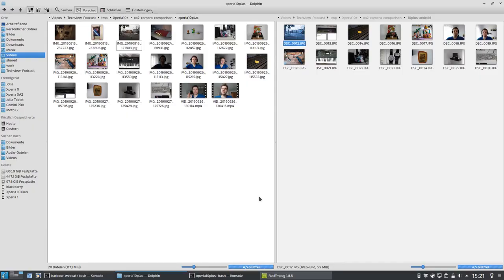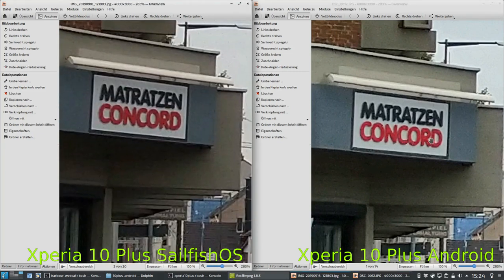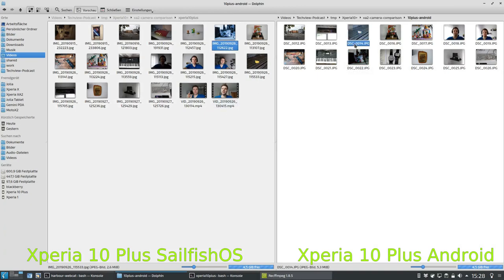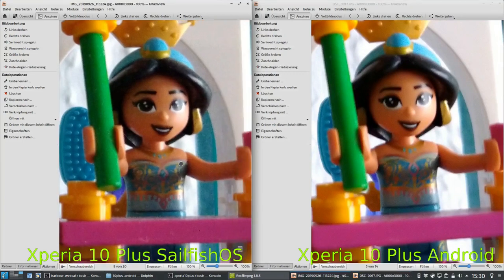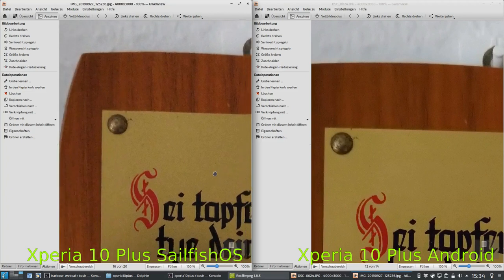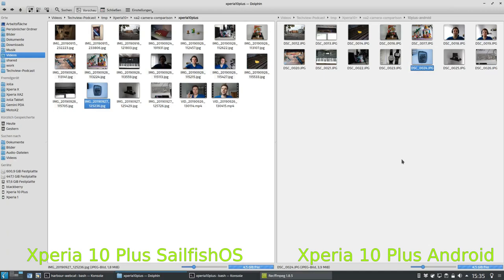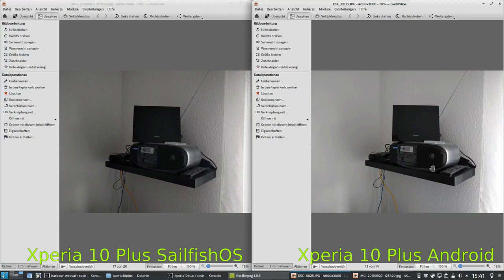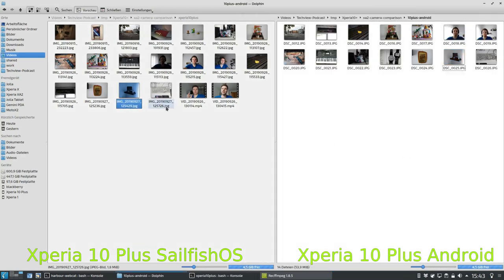SailfishOS Podcast: Android vs SailfishOS - Camera comparison Xperia 10 Plus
A camera comparison between the Android and SailfishOS version of the Sony Xperia 10 Plus